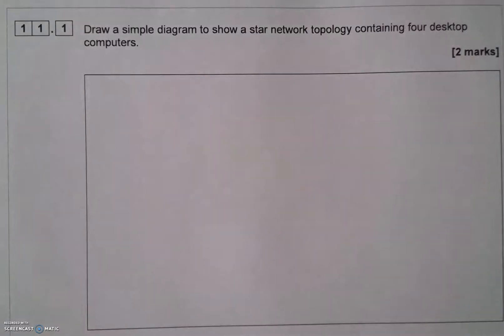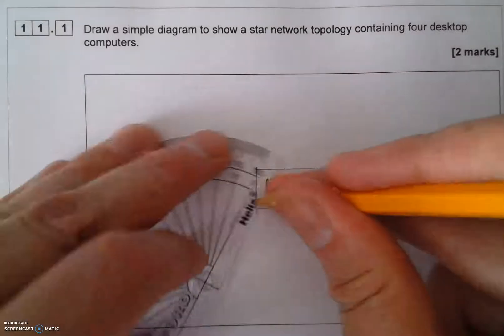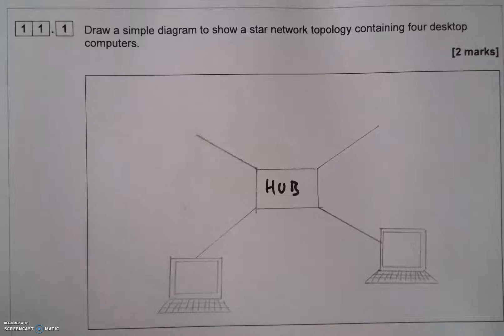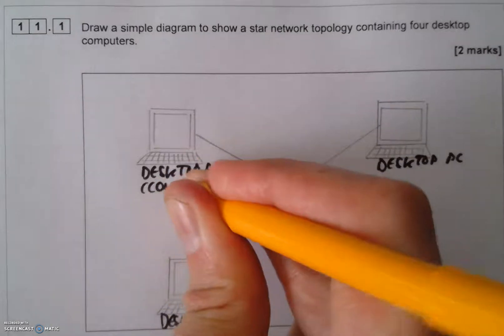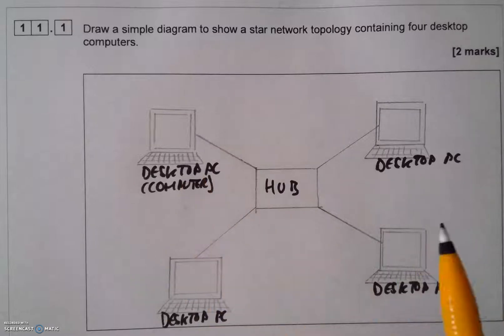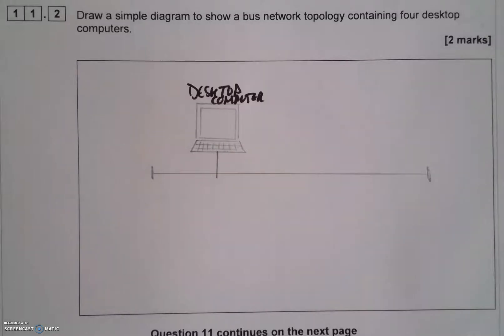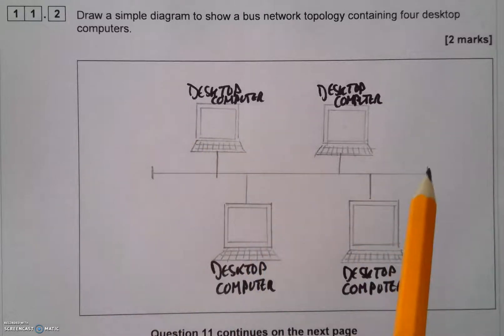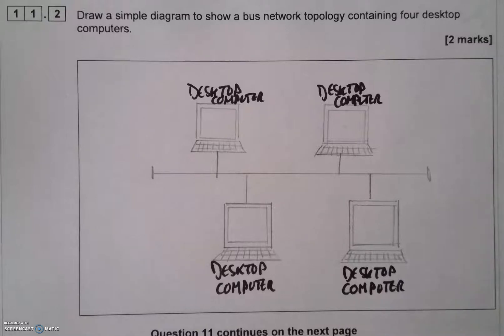Star and bus network topologies - what they are with exam question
This video shows you how to draw a star and a bus network. A topology is the shape of a network and here are discussed two, star and bus. The AQA GCSE Computer Science specification requires you to learn two topologies of star and bus.